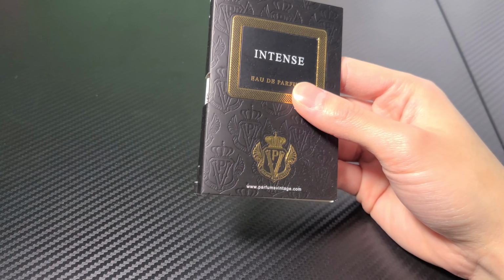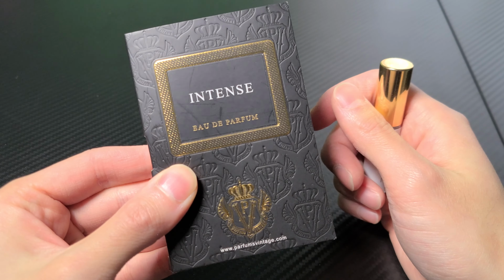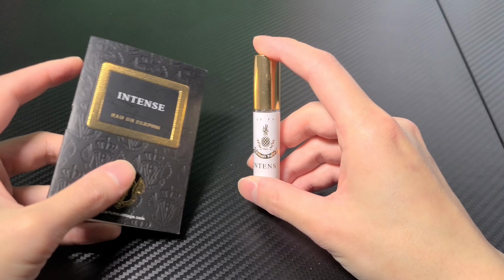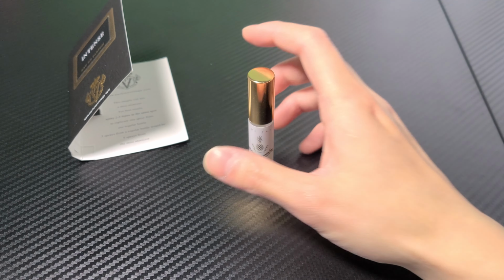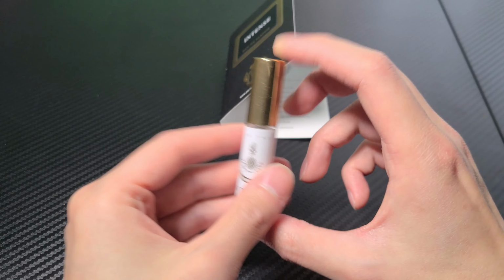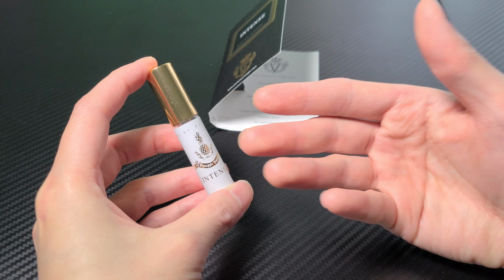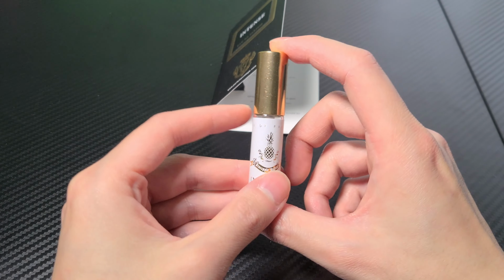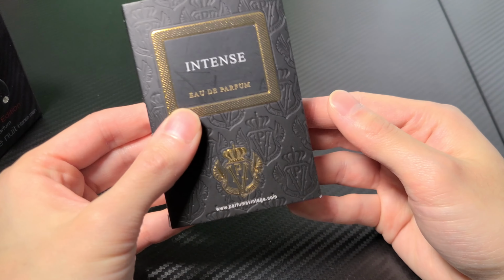2023 Pineapple Vintage Intense Sample Review/Impressions - DISAPPOINTED!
My review on a pineapple vintage intense sample that I purchased directly from Parfums Vintage. Is this better than a lot of the other cheaper Aventus clones out there?